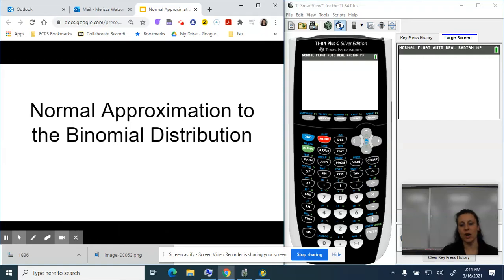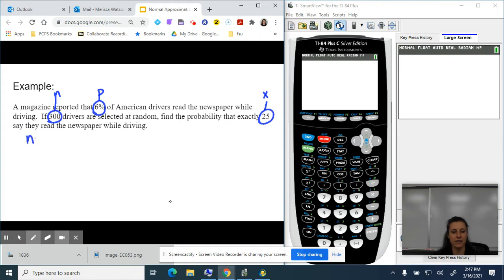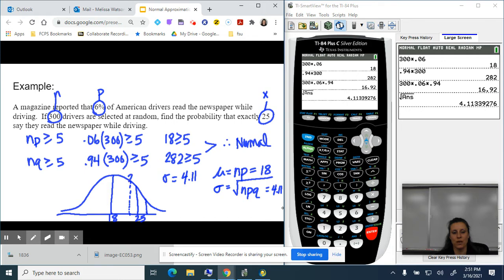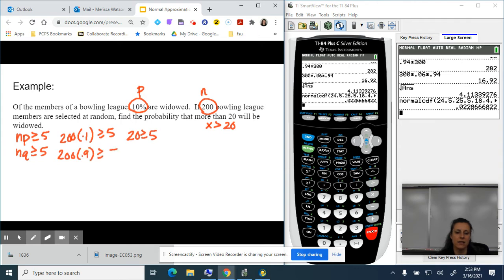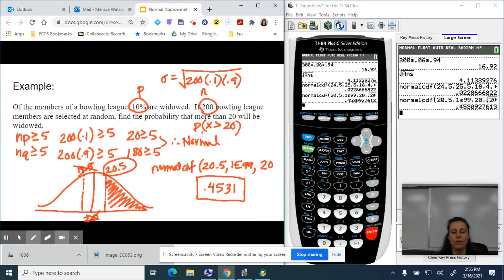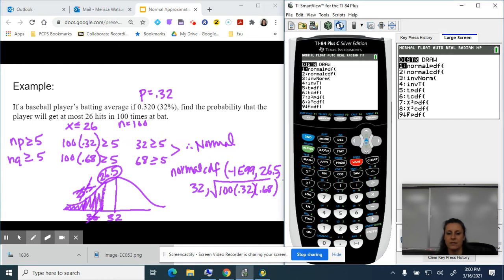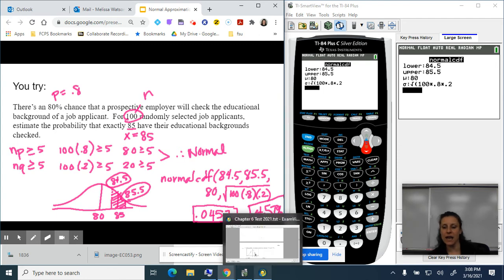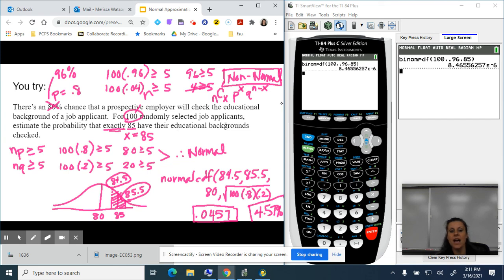Normal Approximation to the Binomial Distribution Video